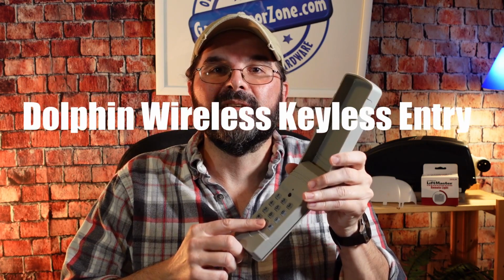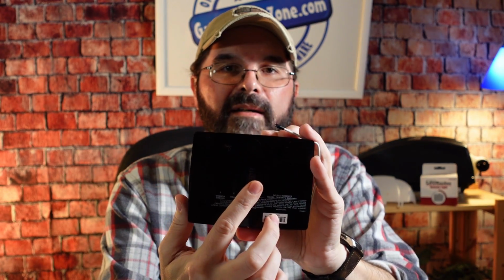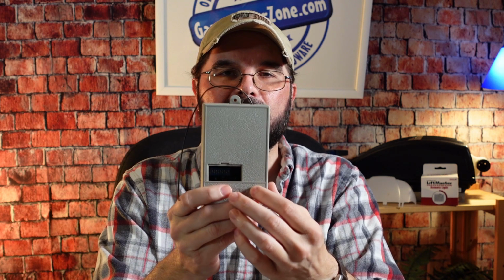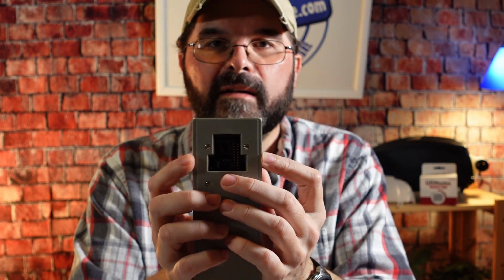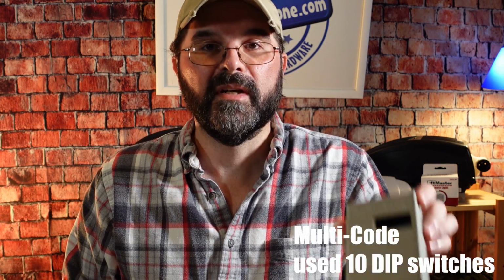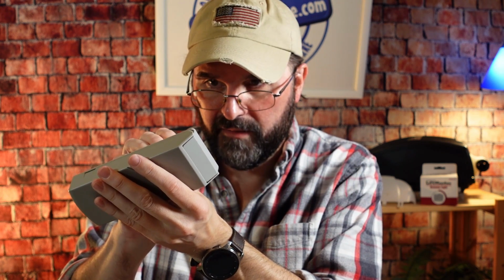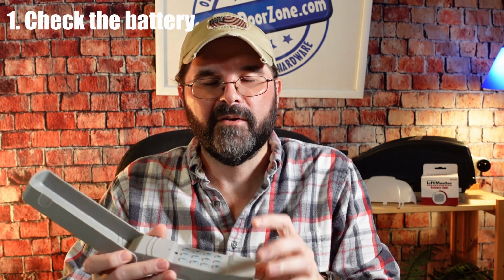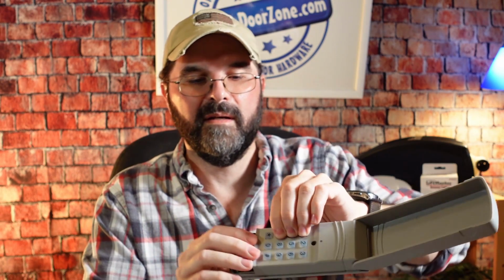Dolphin Garage Door Opener Keypad - Programming to Linear Delta-3 and Multi-Code Radio Receivers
The Dolphin DOLGDO300310 Wireless Keyless Entry is a garage door operator keypad that is compatible with the Multi-Code 1090 300MHz radio receiver.

In this video we'll go through the step by step process of how to program the keypad with your own personal 4-digit PIN number to the Multi-Code model 1090 radio receiver.

If you are interested in purchasing the Dolphin wireless keyless entry you can find it on our

0:00 - Introduction
0:30 - Dolphin Keypad Compatibility
1:08 - How to Determine Code in Delta-3 or Multi-Code Receivers
3:48 - Setting Up The Dolphin Wireless Keypad
7:30 - Testing and Choosing a Personal PIN Number
8:57 - Troubleshooting Tips